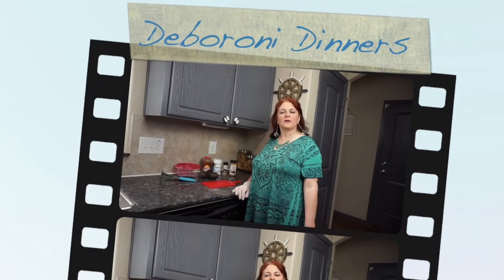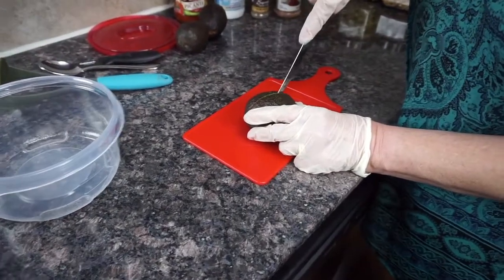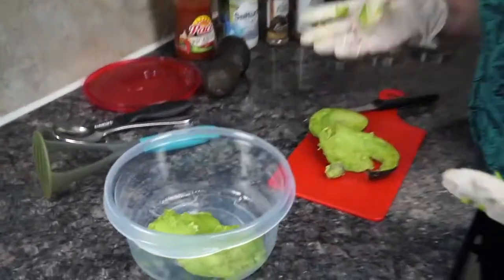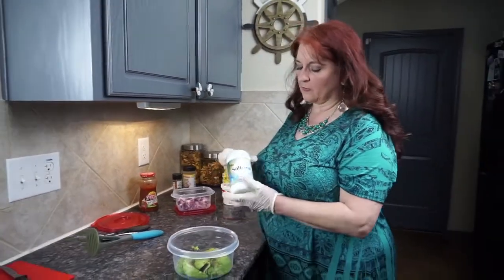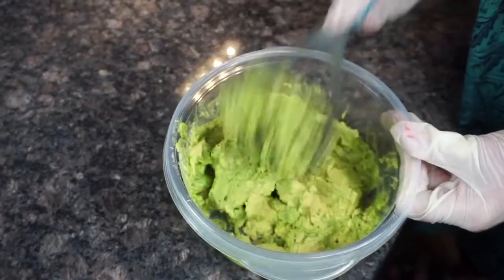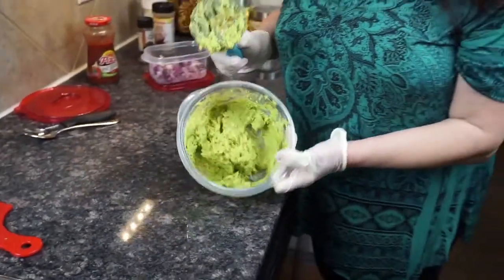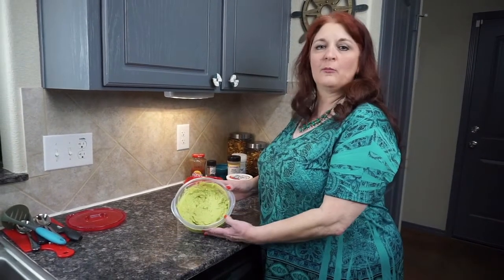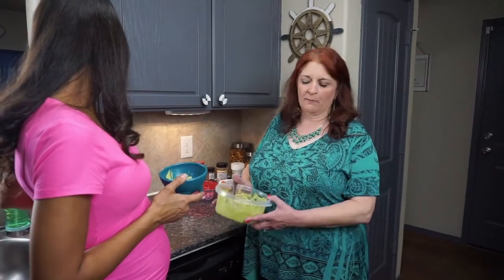Deboroni Guacamole By Deboroni Dinners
Appetizers by Deboroni Dinners

Thank you to my daughter, Melody aka Daisy Beretta, for being a taste tester.